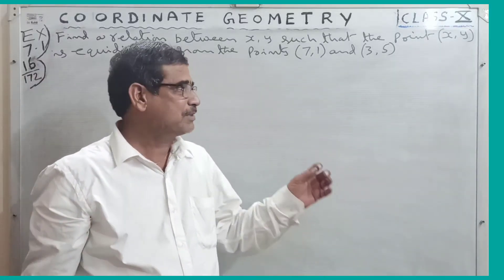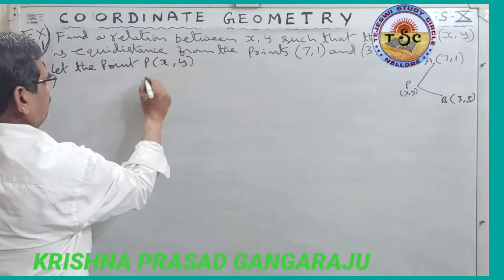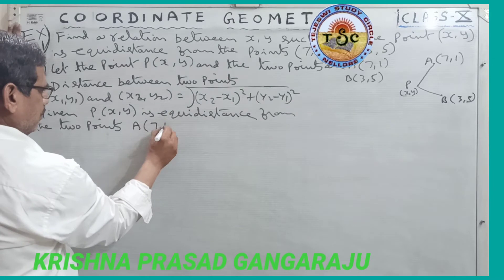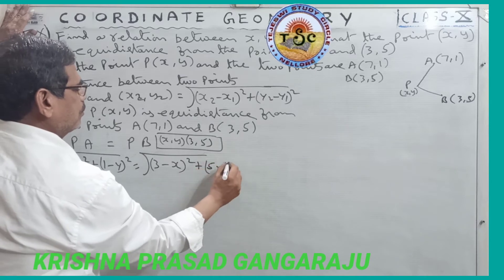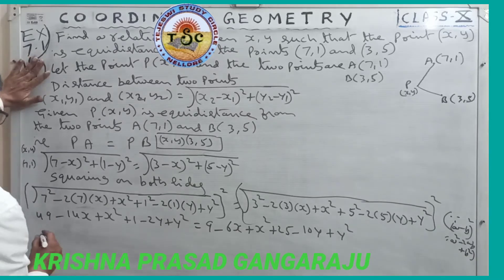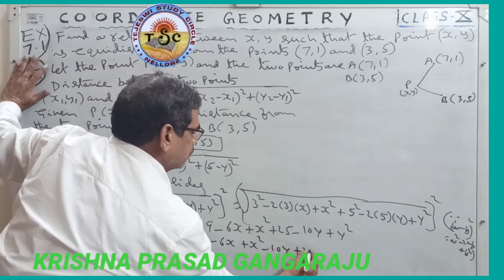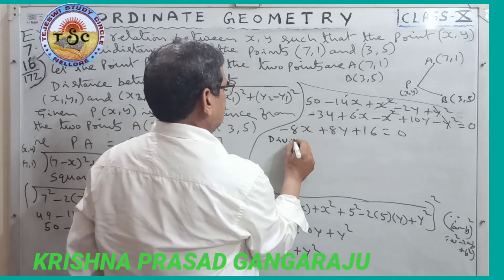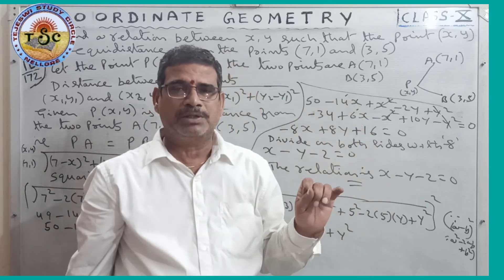10th MATHS/COORDINATE GEOMETRY /PART-15/Ex7.1Q-16/BY KRISHNA PRASAD GANGARAJU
10th MATHS/COORDINATE GEOMETRY /PART-15/Ex7.1Q-16/BY KRISHNA PRASAD GANGARAJU